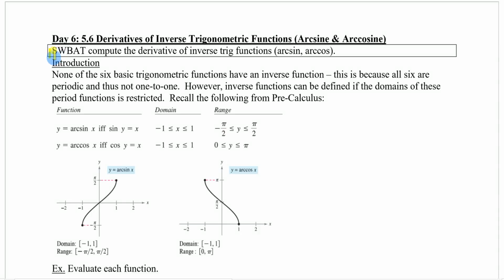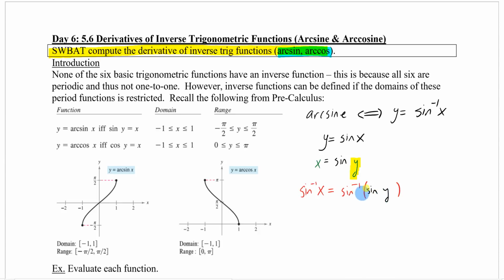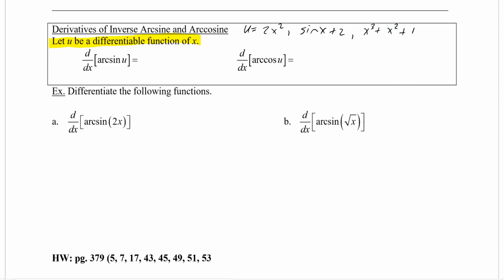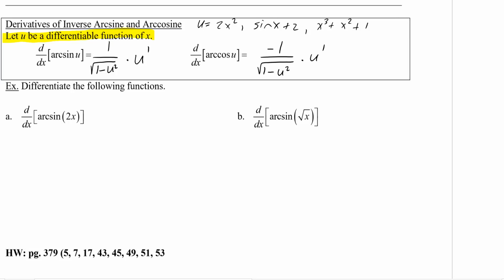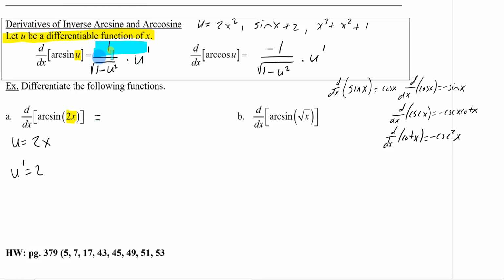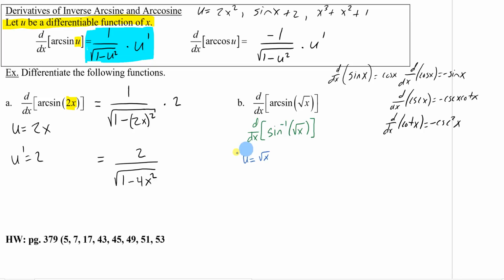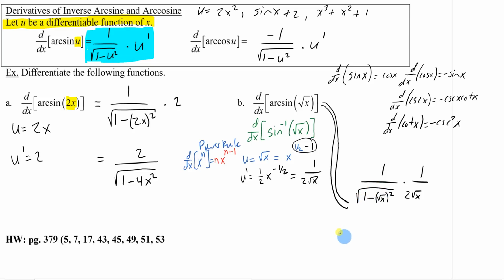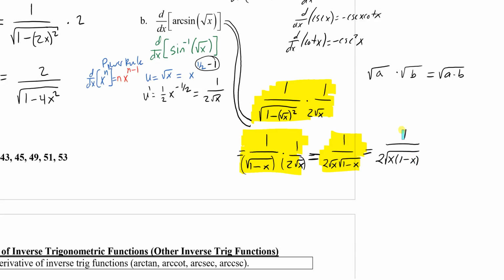5.6 Derivatives of Inverse Trigonometric Functions Arcsine and Arccosine